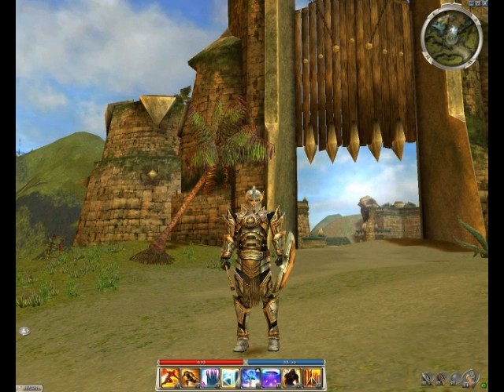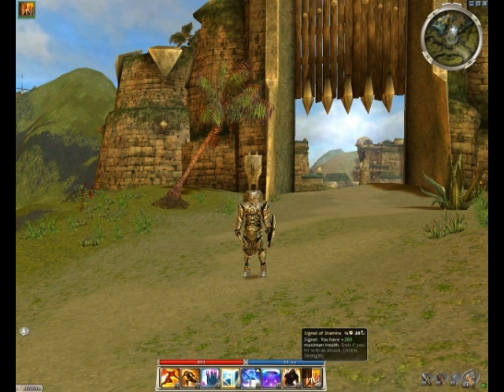Guild Wars: Warrior Runner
Here is my first build in my Runner Build Series I will be starting.  I am going to release a new Runner Build each day over the next couple of days.  Look for them all and enjoy!

OQMT043E5prYYzraEQSLZrMYBA

Courtesy ANET/NCSoft - makers of Guild Wars